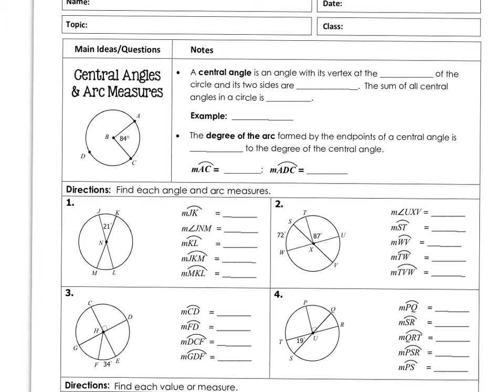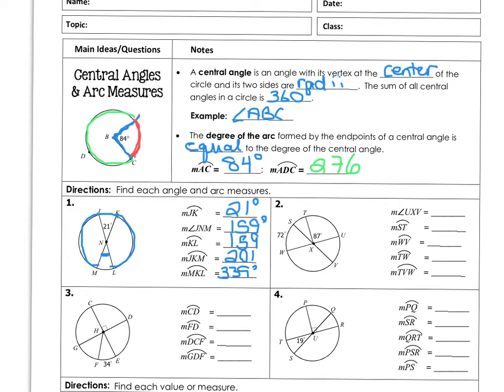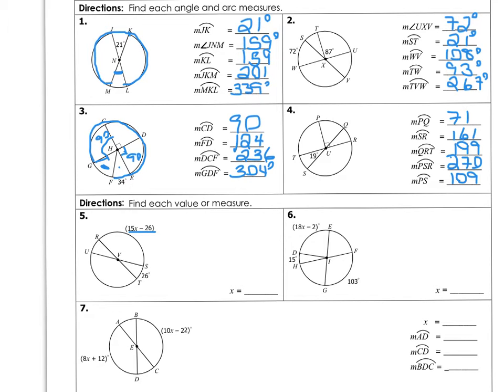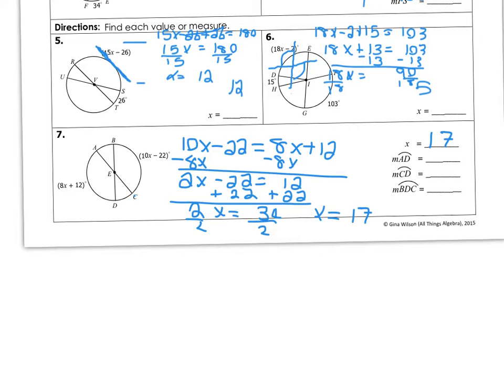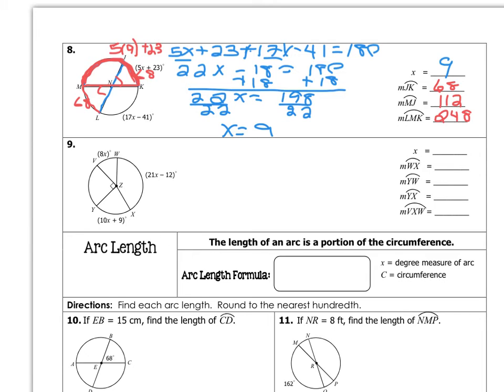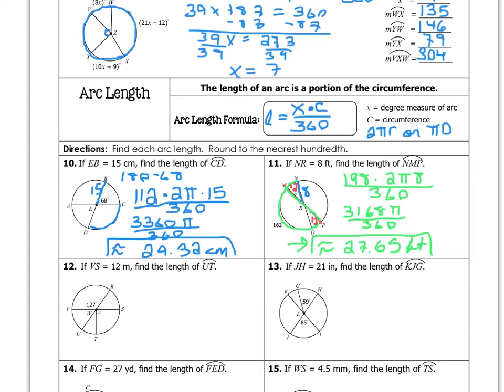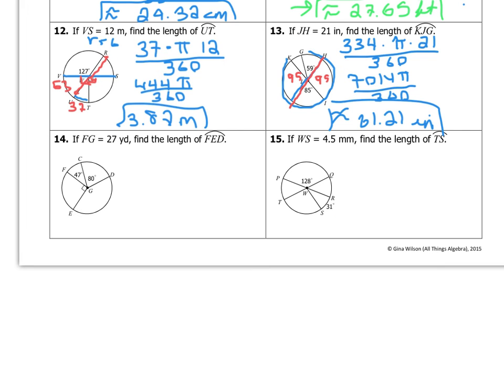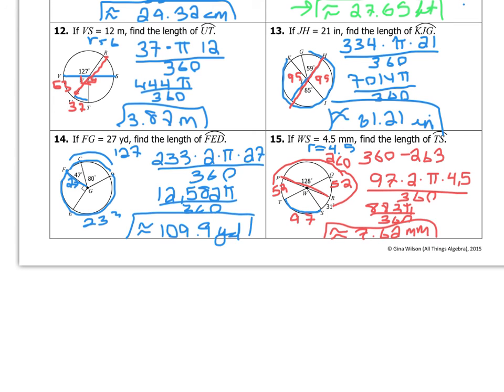Central Angle and Arc Measure.mp4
This project was created with Explain Everything™ Interactive Whiteboard for iPad.  This is a video to find the central angle and arc measures